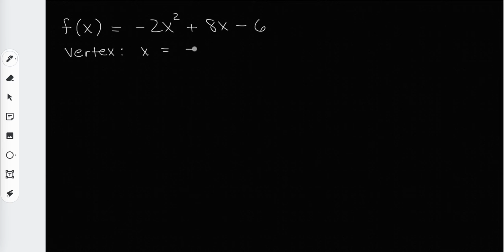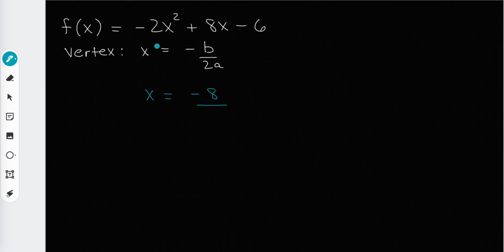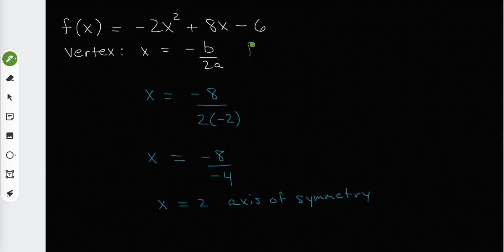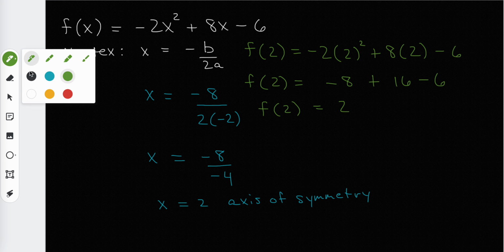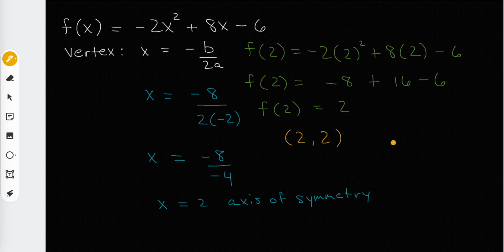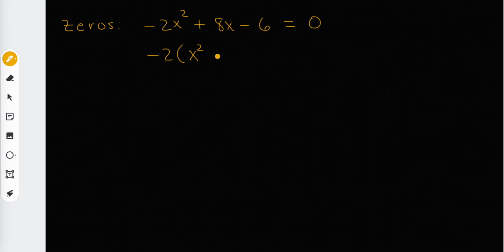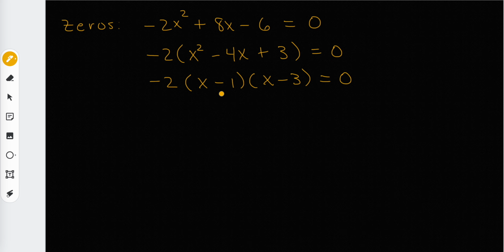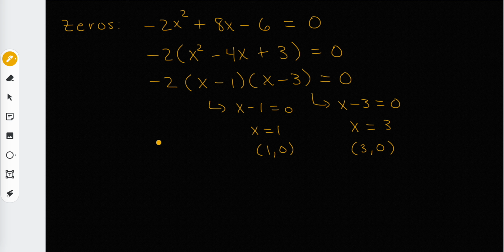Analyzing Quadratic Functions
Algebra 1